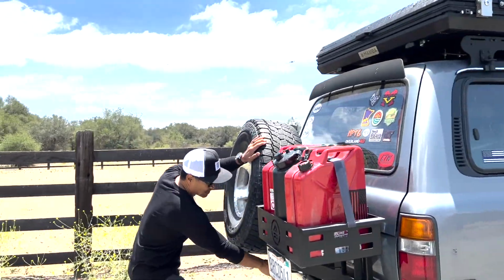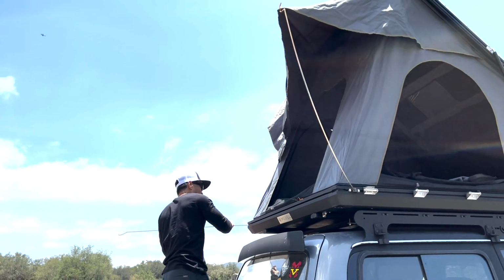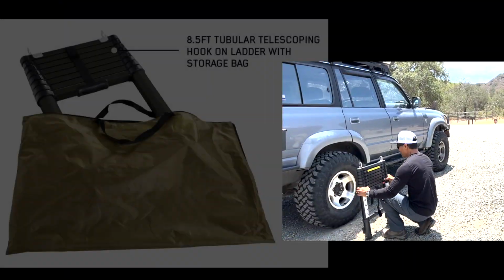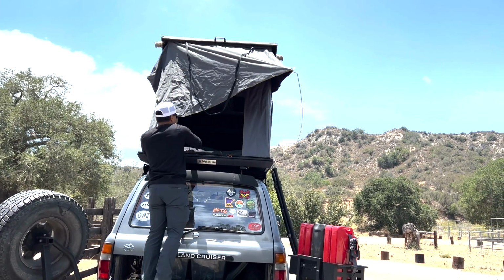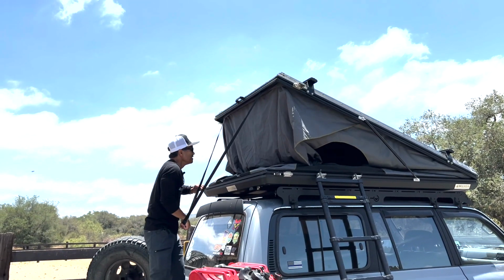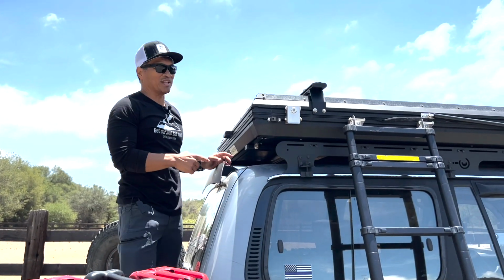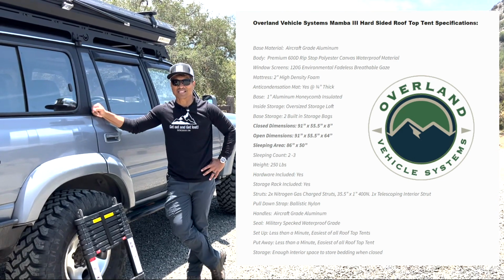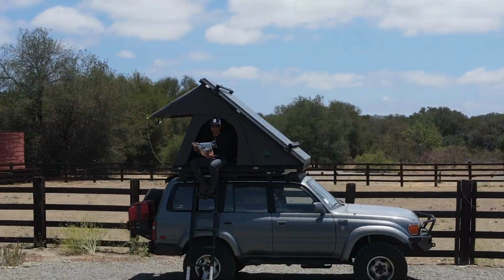Is this Roof Top Tent for you? Review of Mamba 3 RTT by Overland Vehicle Systems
Are you looking to buy a roof top tent?  This video covers some of the features and benefits of the Mamba 3 RTT by Overland Vehicle Systems.  Installation done by Cruiser Tech. Find out a couple of the considerations and reasons why this was our best mod yet!

Land Cruiser Mods:
Installation by @cruisertech
@overlandvehiclesystems Roof Top Tent
@prinsudesign Roof Rack
@ivdsuspension 2.0 Alum. Series Shocks and 3” Progressive Coils Ft/Rr
@sleeoffroad Sway Bar Drops
@falkentire Wild Peak MT LT315x75r16
@4x4labs Rear Bumper, Double Swing out and Tire Holder
@cruisertech Exterior Gas Tank Basket and Rocksliders
@aoe4x4 Front Bumper
@warnindustries Winch Evo 10-s

Coming soon...
Off The GridLock will be at the Rodeo X Rigs 4th Offroad Community Round Up on July 3, 2022 from 9am - 1pm at SteelCraft.  This family fun event for the offroad enthusiast will feature the Tacoma Beast 10 Year Anniversary, along with an impressive list of vendors.  The address is 12900 Euclid St, Garden Grove, CA 92840.  Hope to see you all there on July 3rd!